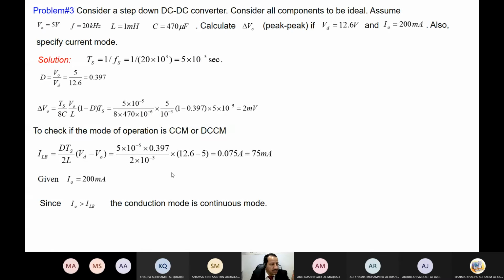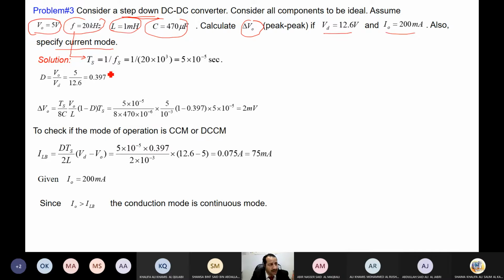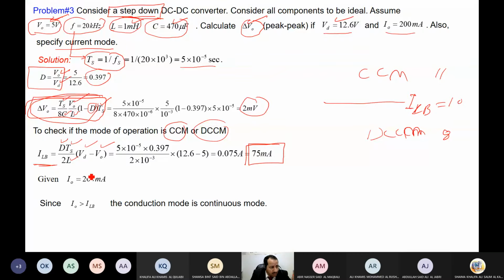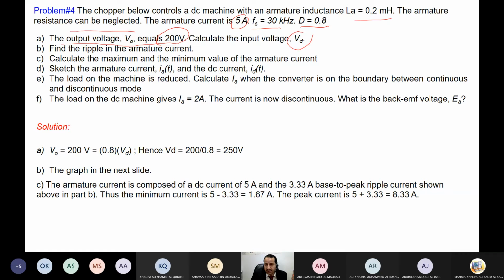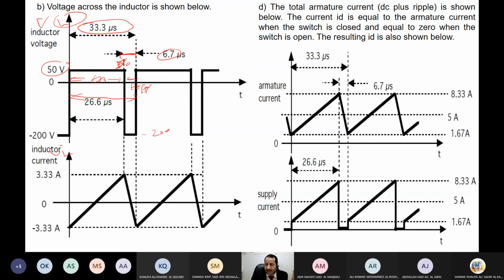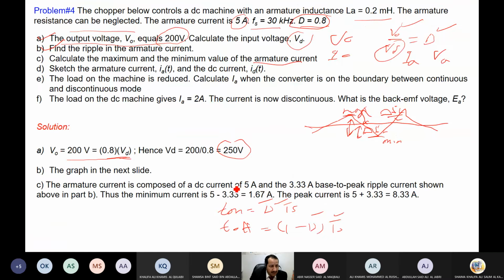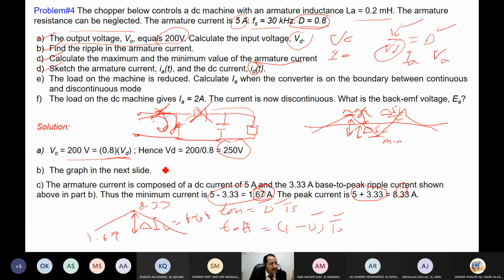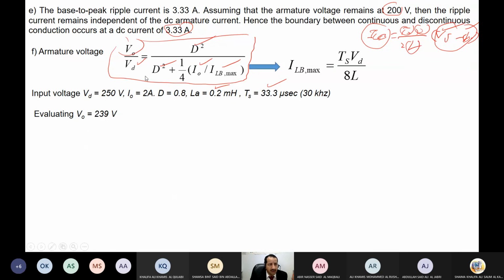ELEC3500 Module 2 Week 4 Tutorial 4